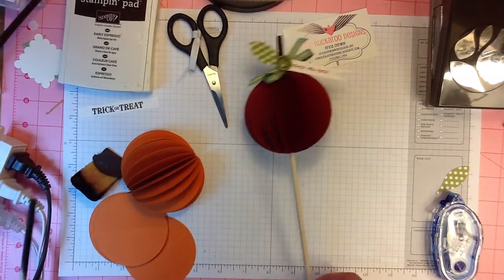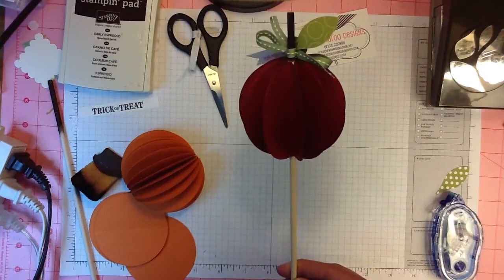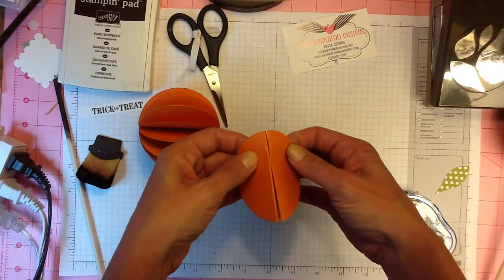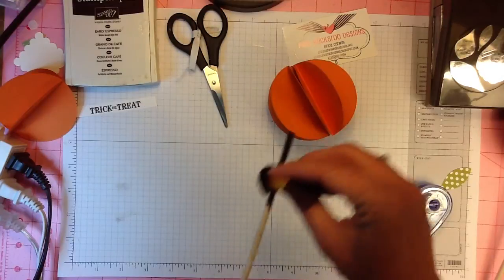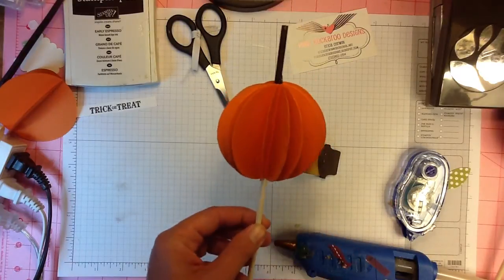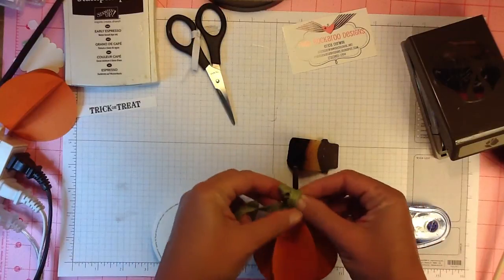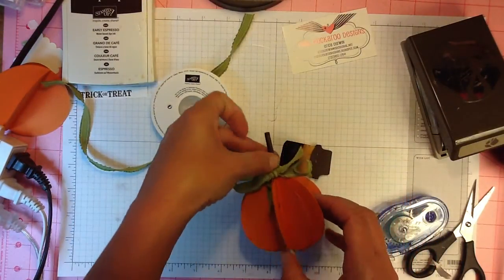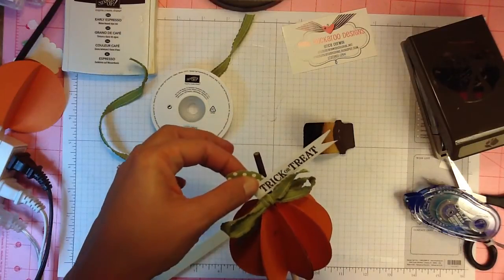Apple and Pumkin Pointer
These make adorable little decorations for a gift you might give your neighbor or child's teacher!